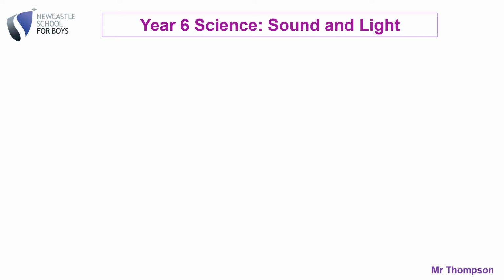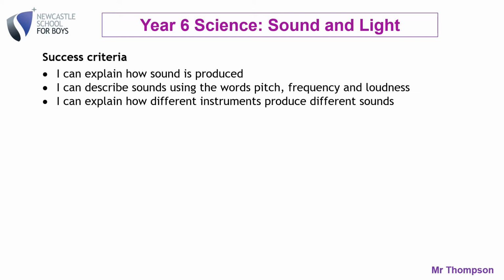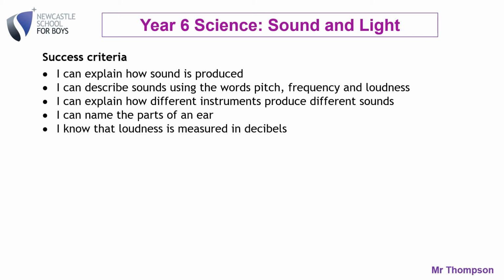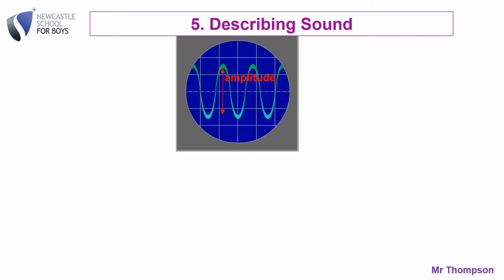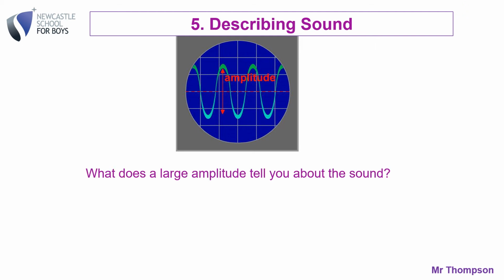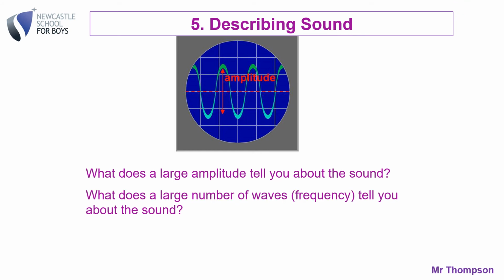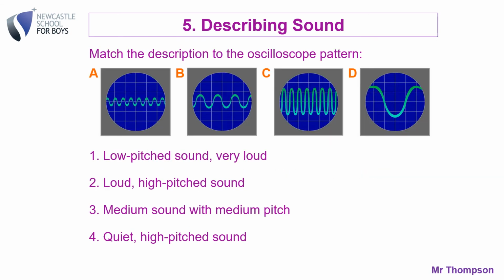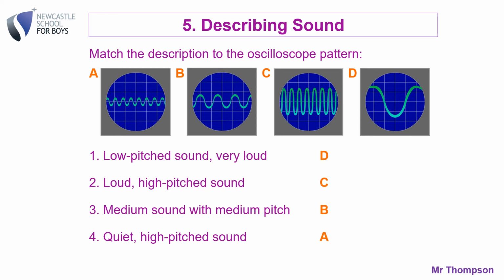Sound and Light week 3